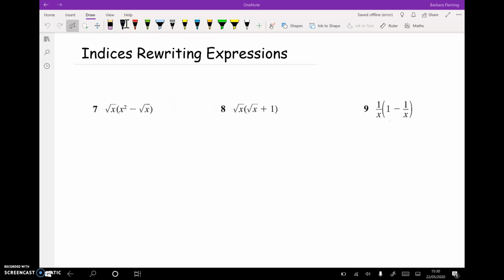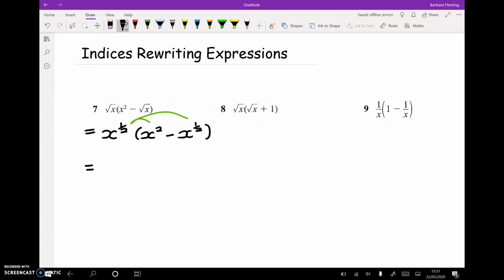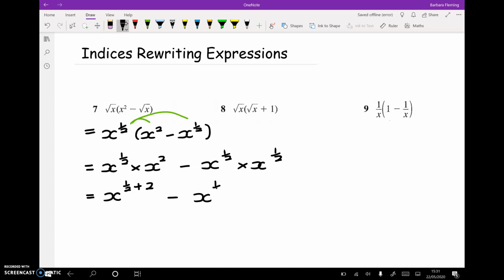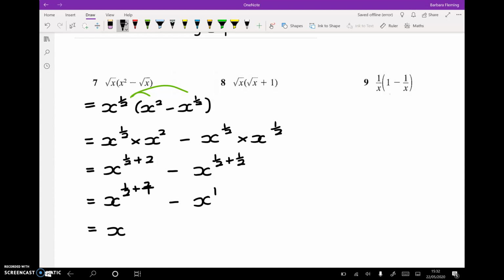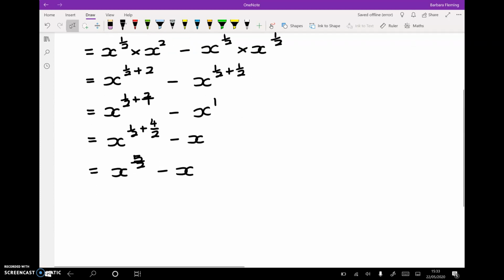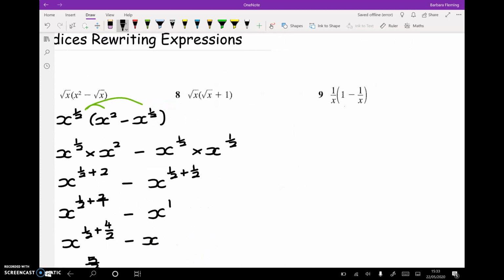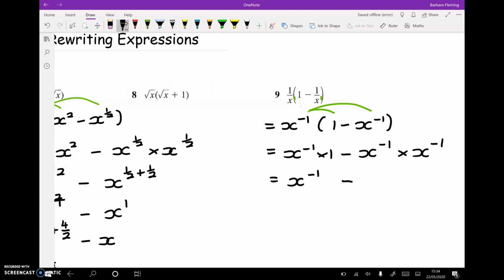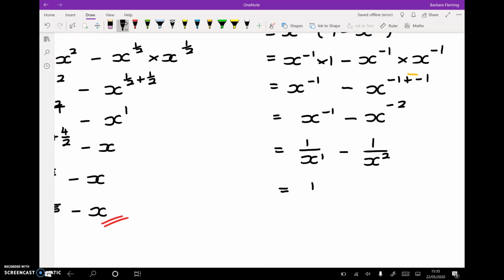Indices Rewriting Expressions